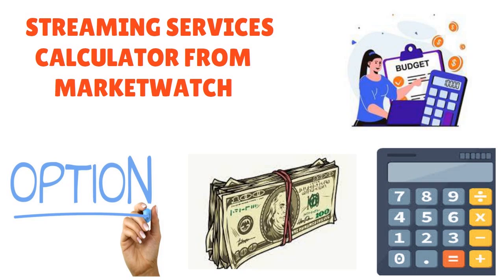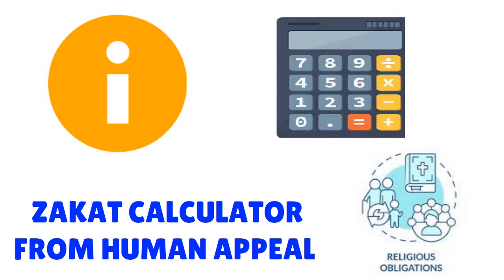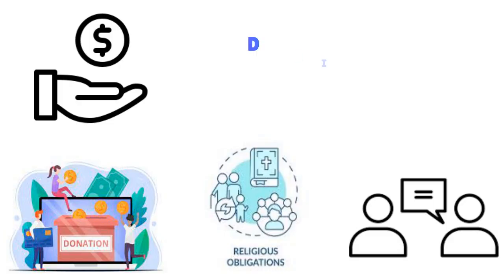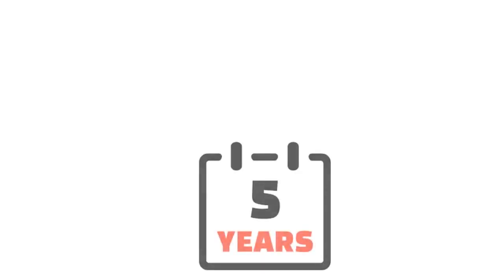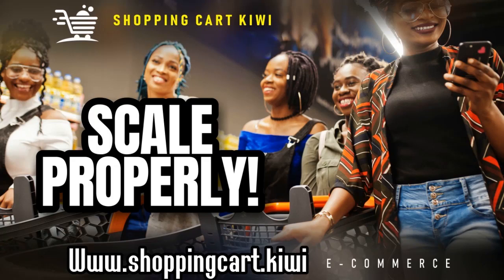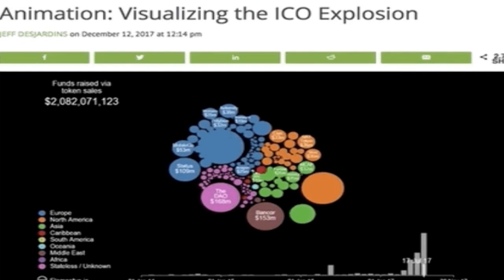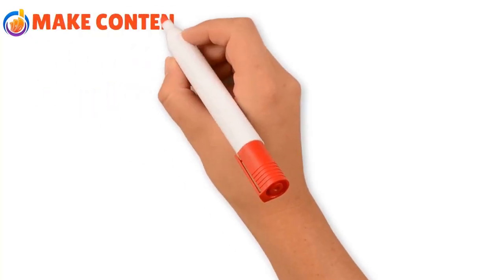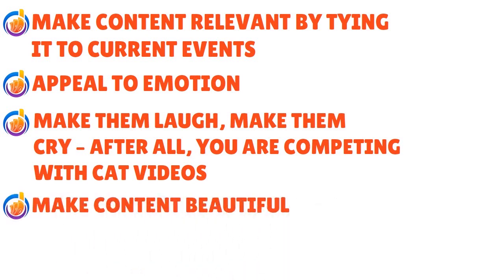Forget SEO! Content Expert Shares High-Impact INTERACTIVE Examples to Boost Your Content This Year.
Interactive Content Examples With High Impact: Are You Creating Interactive Content That Falls Flat?
What's the REAL Secret to High Impact Content? Should You Rethink Your Interactive Content Tactic?